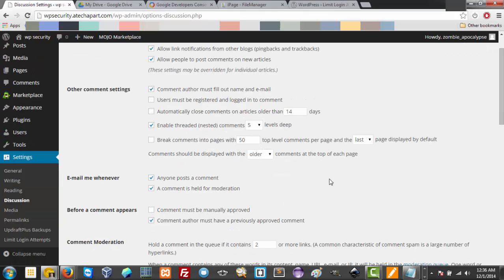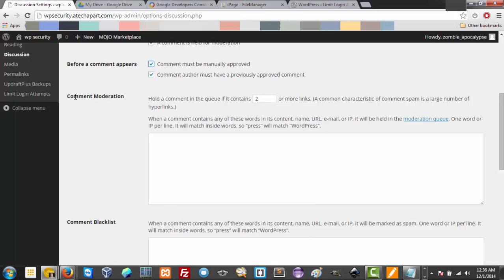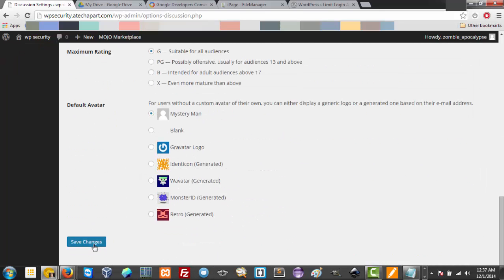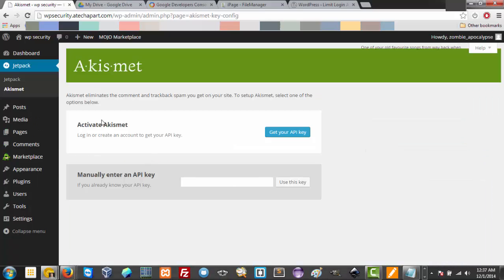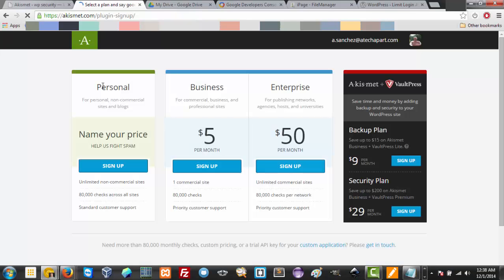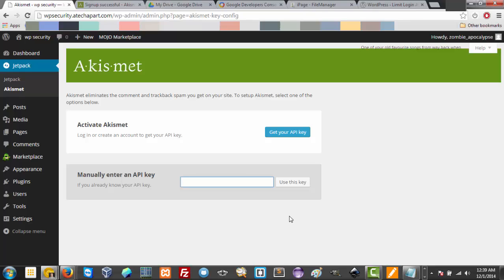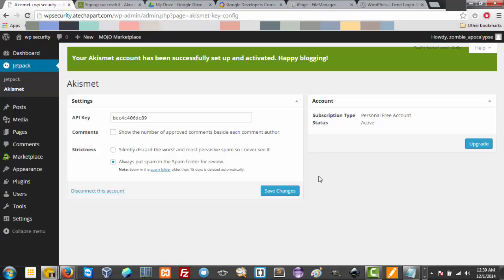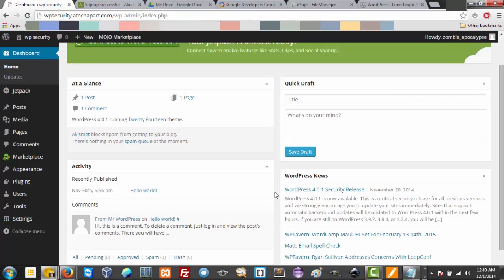Wordpress Security - Protect Against Comment Spam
Protect your wordpress website against comment spam with the Akismet plugin and changing some discussion settings configurations.